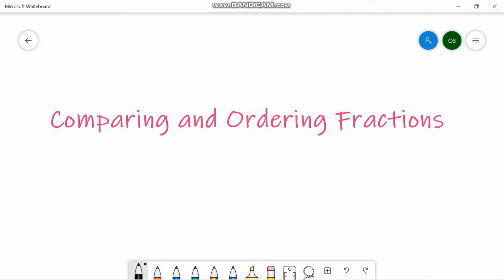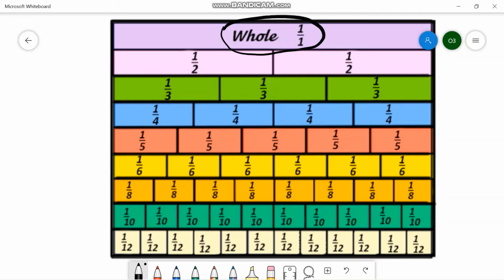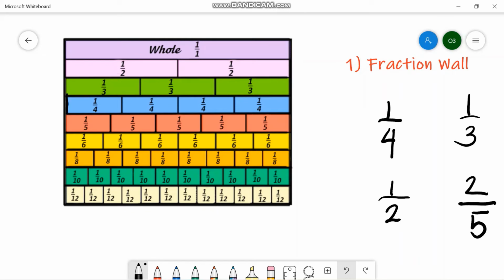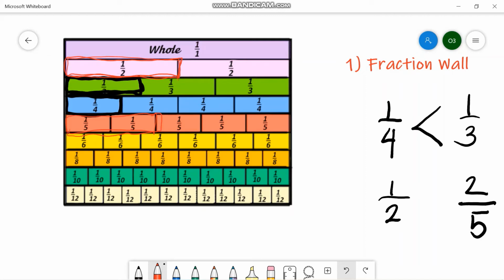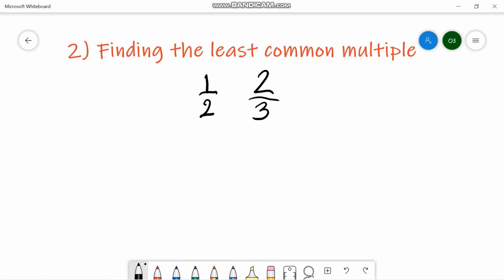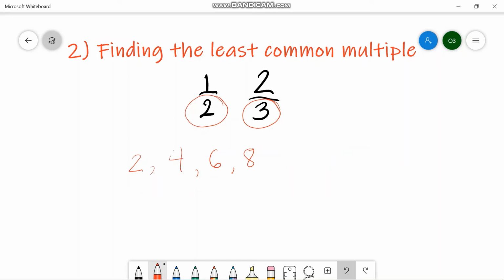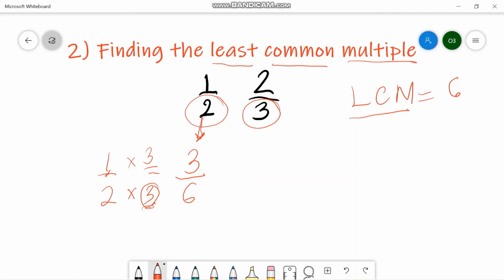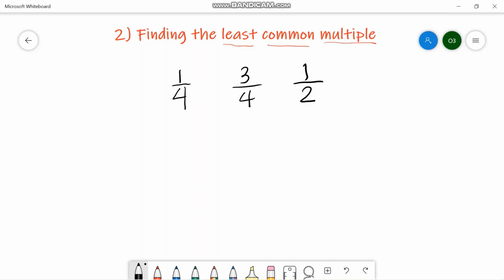Comparing and Ordering Fractions Part 1 1